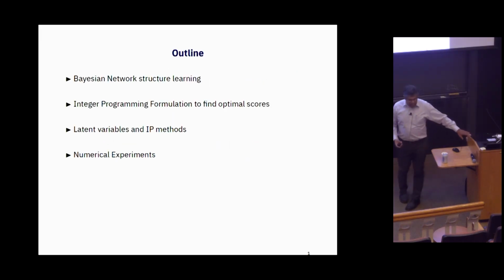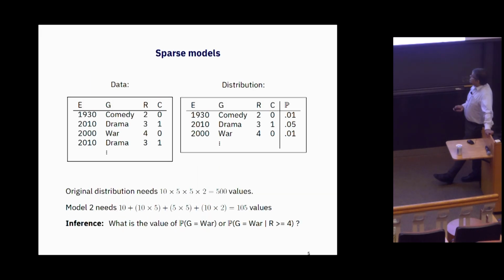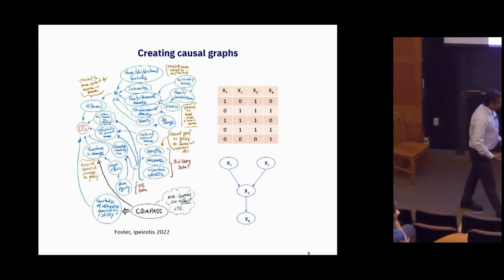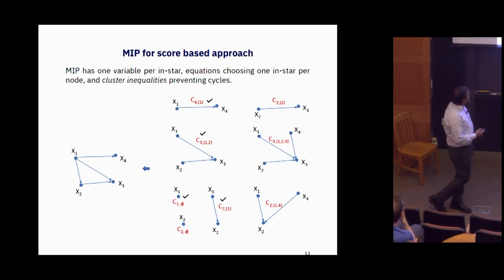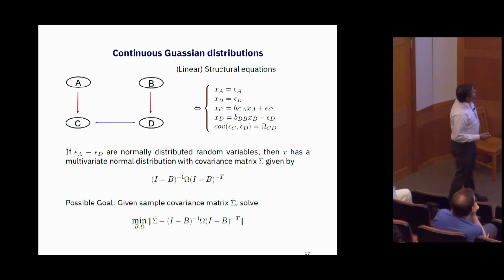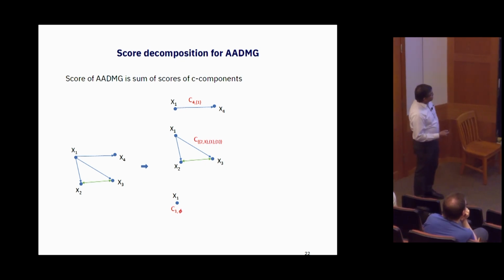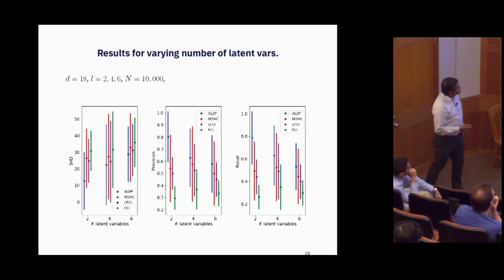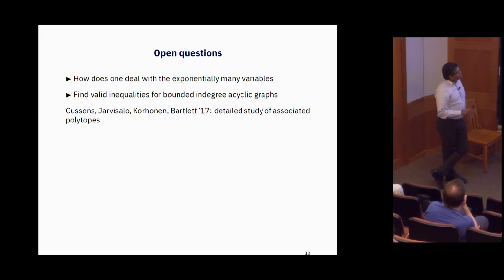Sanjeeb Dash - Integer programming methods to learn causal structures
A talk by Sanjeeb Dash titled, "Integer programming methods to learn causal structures" delivered on 7/28/2024 as part of the Princeton Workshop on Optimization, Learning, and Control, sponsored in part by the department of Operations Research & Financial Engineering, Princeton University.